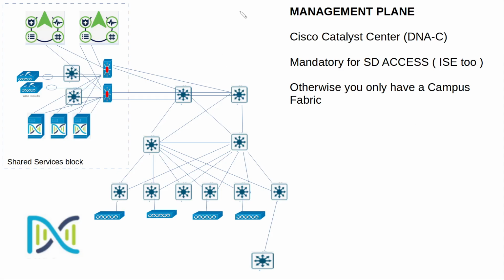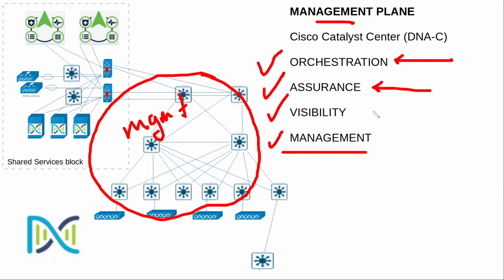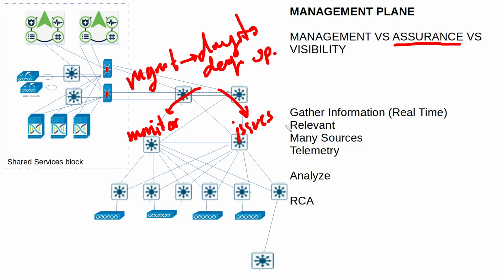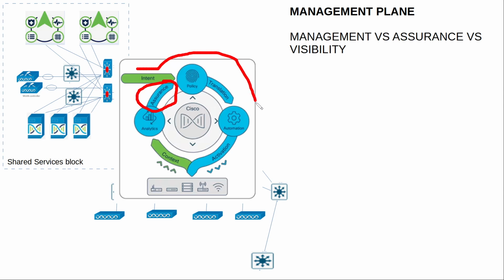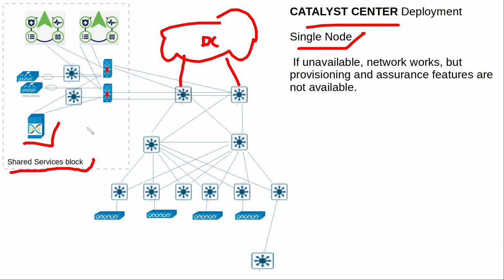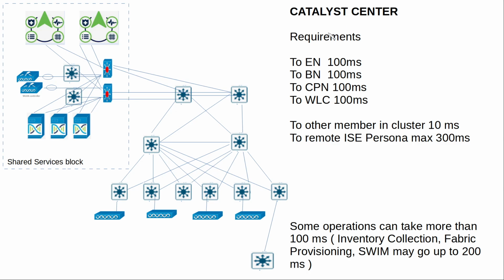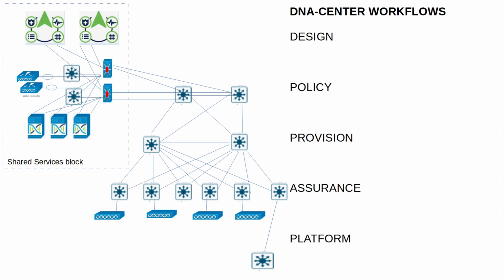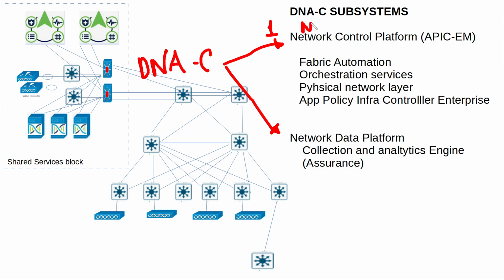MANAGEMENT PLANE 1.4.a SD-Access control and data planes elements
1.4.a SD-Access control and data planes elements
MANAGEMENT PLANE